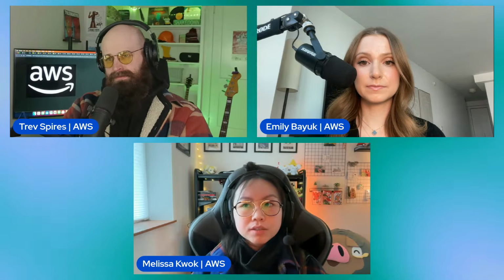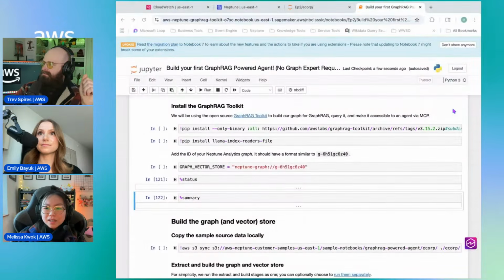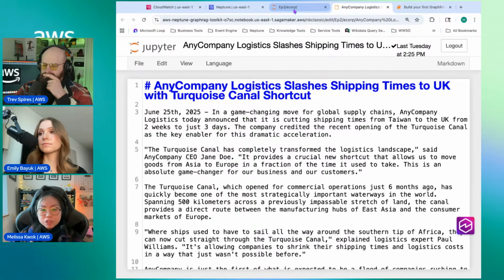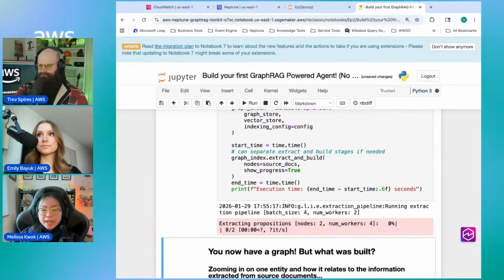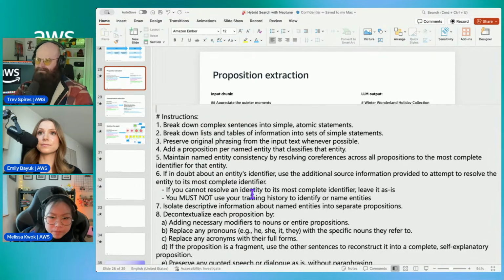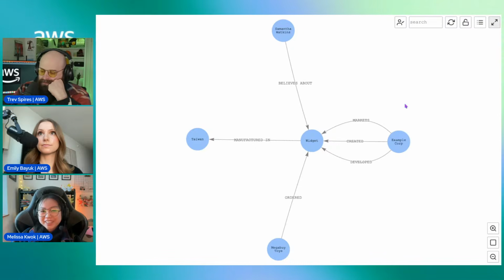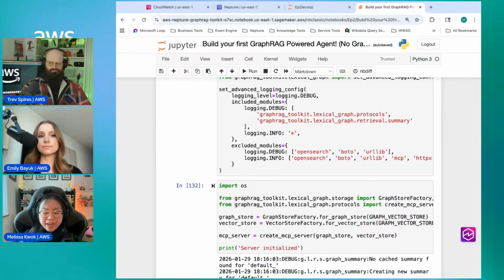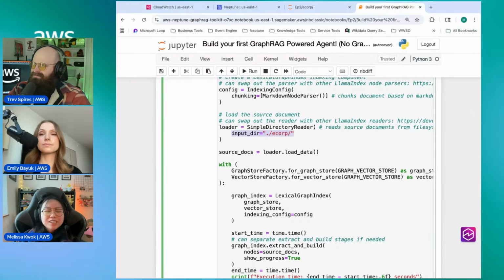Build your first GraphRAG Powered Agent! (No Graph Expert Required) | Databases for AI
Your AI could be smarter. The knowledge is sitting in your docs, PDFs, and wikis—trapped in text your model can't reason over.

Knowledge graphs unlock it. Most teams never build one because it sounds like a massive undertaking. It's not.

We'll show you how to build one in an afternoon using the same AI tools you're already working with. Live demo. Real documents. No six-month project required.